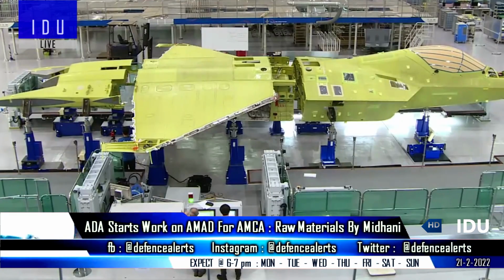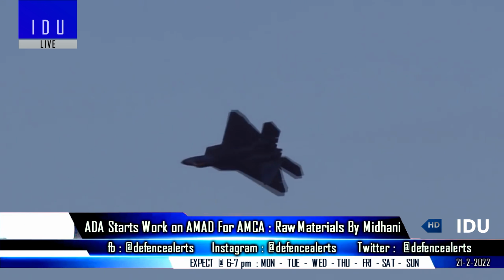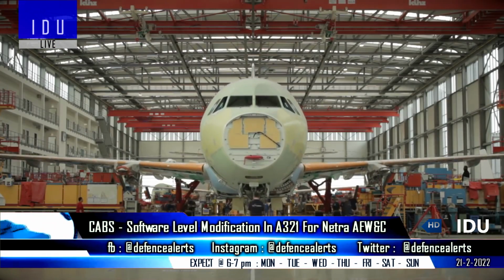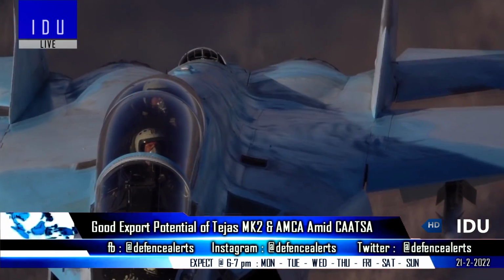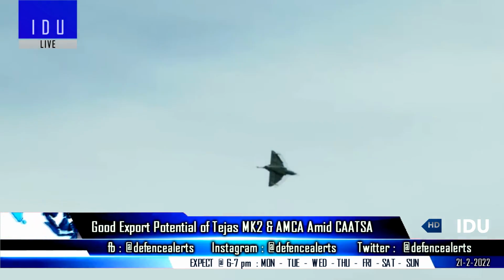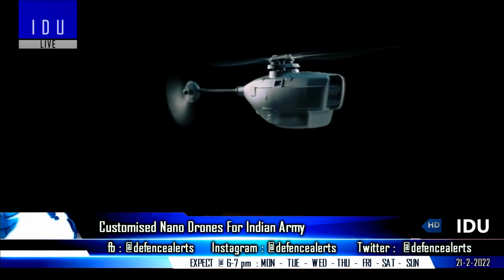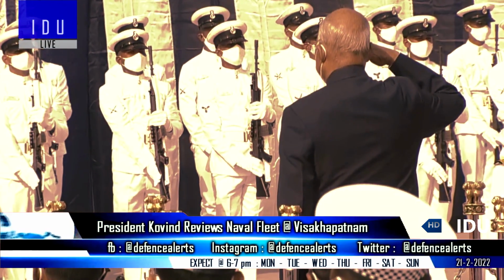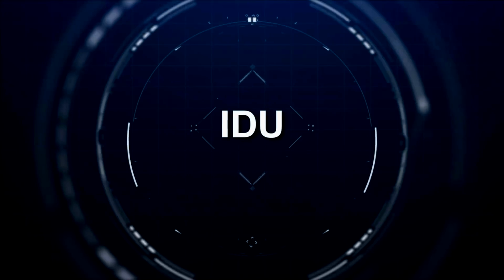Indian Defence Updates : AMAD For AMCA,Netra Mk2 Mod,Tejas MK2 Export,Nano Drones Army,Fleet Review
Top 5 Indian Defence News Headlines on Today's "Indian Defence Updates” episode are as follows :

1. ADA starts work on AMAD For AMCA, Midhani to supply raw materials.
2. CABS software modification in A321 For Netramark2.
3. Customised NanoDrones For Indian Army : Complete Details.
4. India can use American pressure to boost its fighter export in future.
5. President Kovind reviews Naval fleet at Visakhapatnam on Feb 21.

About : ' Indian Defence Updates ' is a very dedicated and professionally operated Verified YouTube Channel that brings you the latest daily updates related to Indian defence and latest technology news of Indian Army, Indian Air force, Indian Navy.